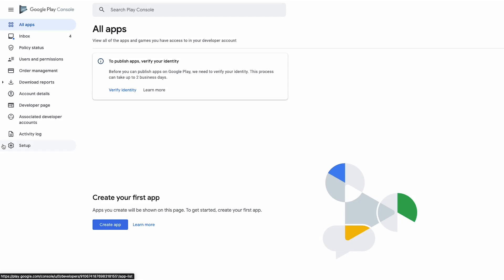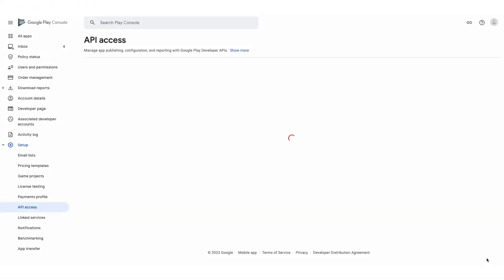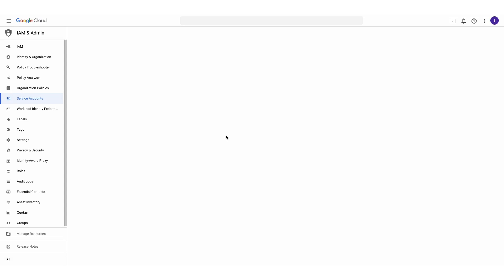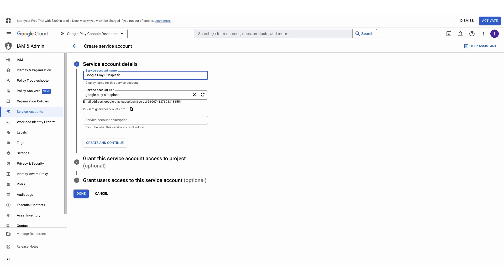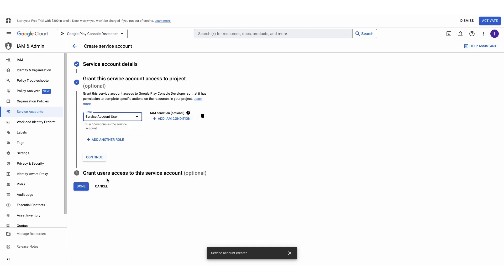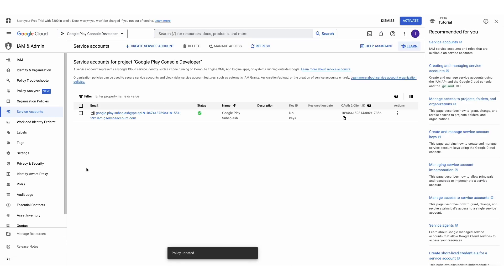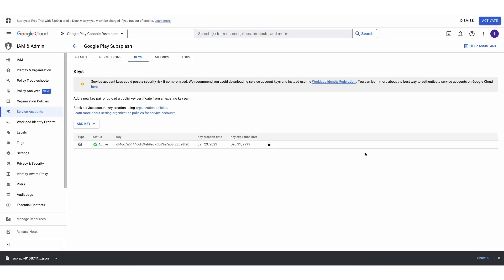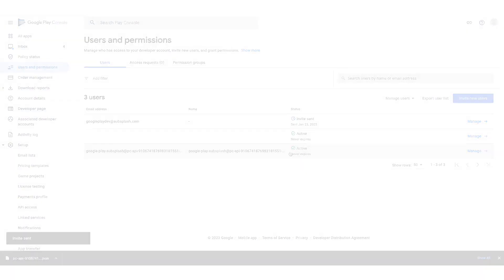How to Create your Google Play API Key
In this video we show you how to create your Google Play API key.